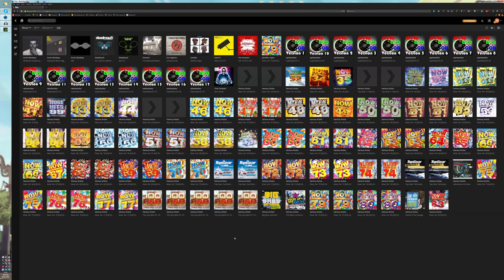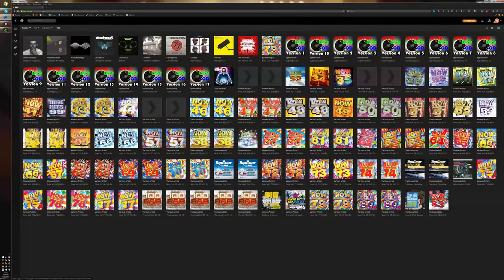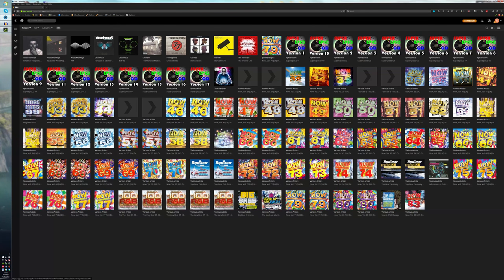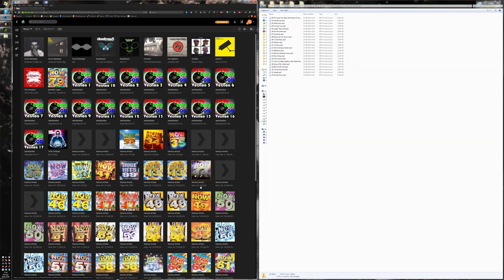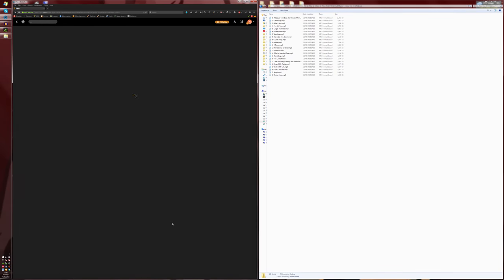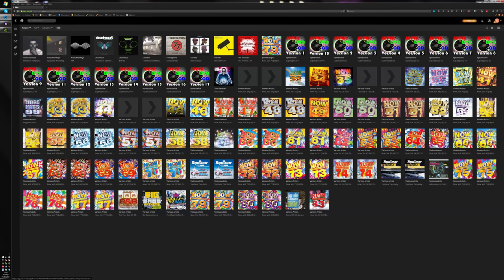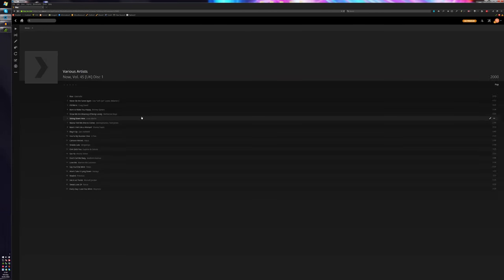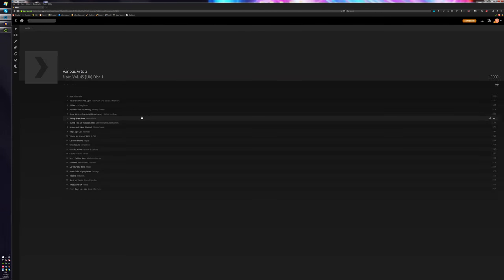Organizing Your Plex Music Library - Multi Disc Album Merging & Separation - Media Server Tutorial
This video is a quick guide I decided to make on sorting out multi-disc albums on Plex Media Server, Including manually applying album artwork and information that Plex sometimes doesn't automatically discover.

I had these problems a lot when importing my "Now! That's What I Call Music" albums as some discs are stored in separate folders the personal media agent had been either merging both discs together and calling that disc 1 (with two track 1, 2, 3's etc.), or the other thing that happened was the server creating multiple albums with artworks for the actual same album - completely splitting both discs apart.

In this video I try to assist you by showing off multiple methods of correcting these glitches that I have picked up from my experience.

I recorded this video in 4K Ultra-HD so you can clearly see what I am doing - in good quality, You may want to watch in full screen as well for the best viewing experience.